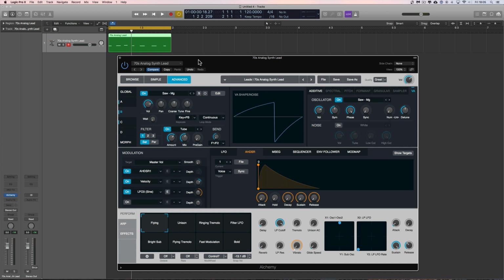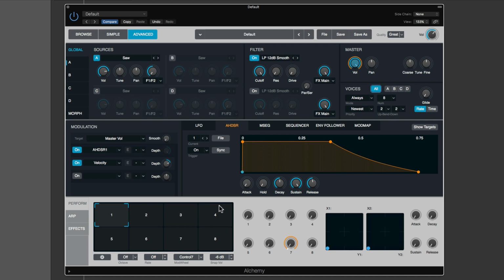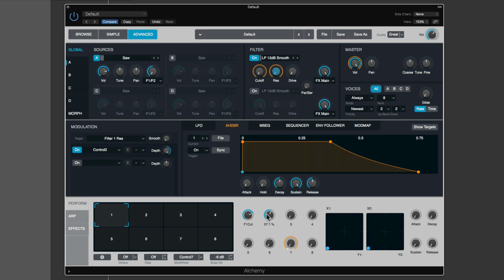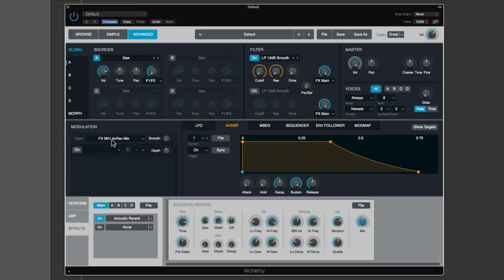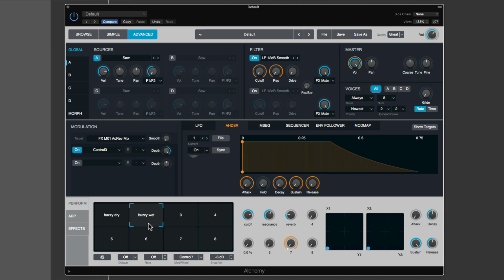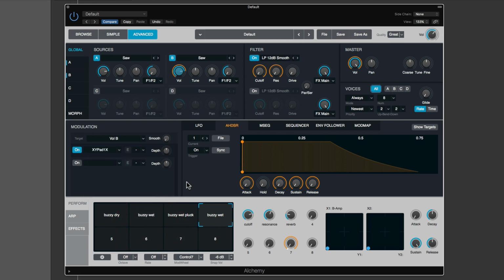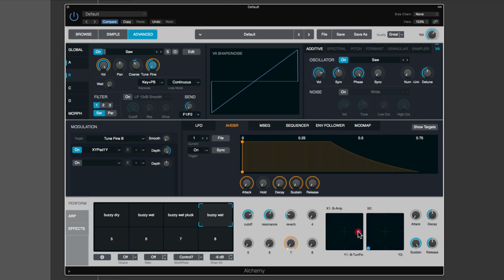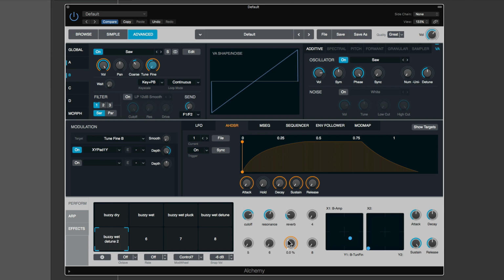Alchemy Tutorial 5 - Performance Controls Basics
The Alchemy Performance Controls area basic tutorial so you can get a grasp of how it works.